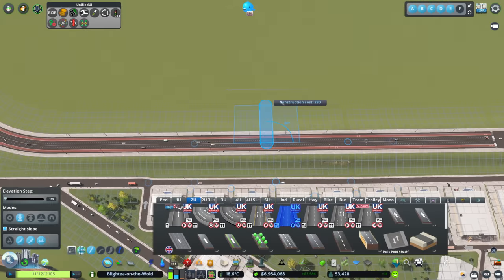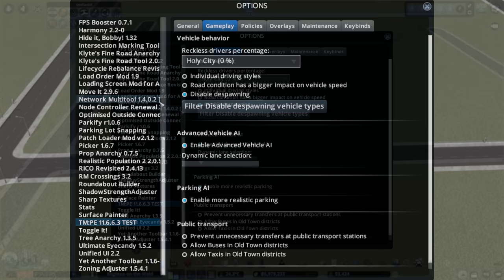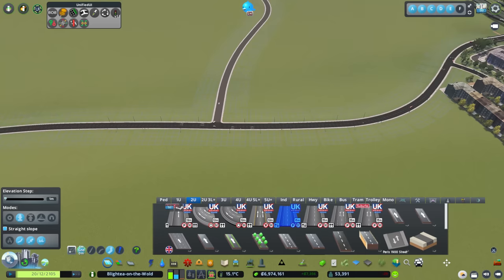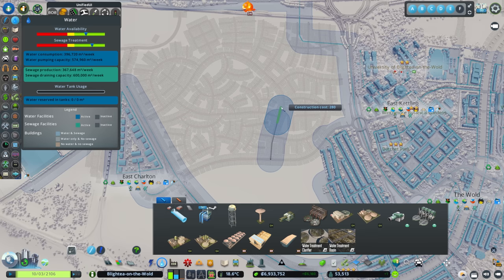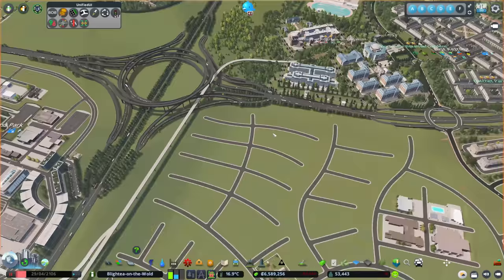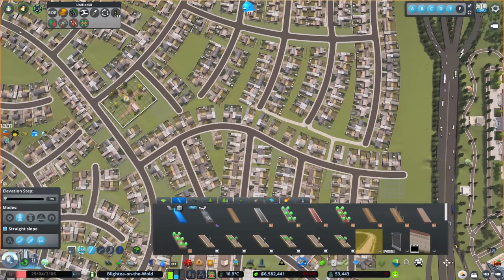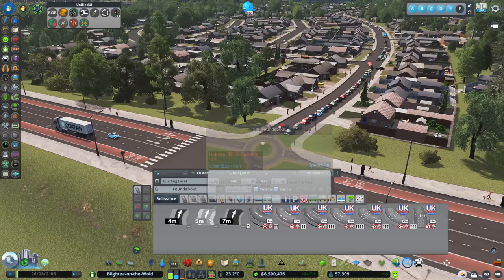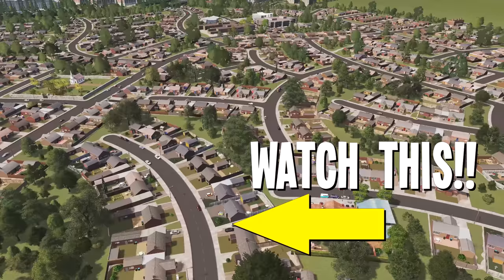This Trick is the Fastest Way To Build in Cities Skylines!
Blightea-on-the-Wold: These Bungalows won't build themselvs you know! Enjoy😀

➤Check out Infrastructurist for the inspiration for this video & leave them a like too:

❗IMPORTANT INFO:
Picnic in the Park - Moins Le Quartet
Snap to It - Moins Le Quartet